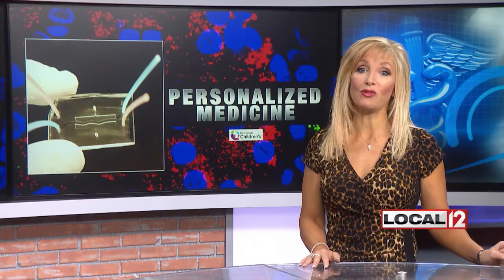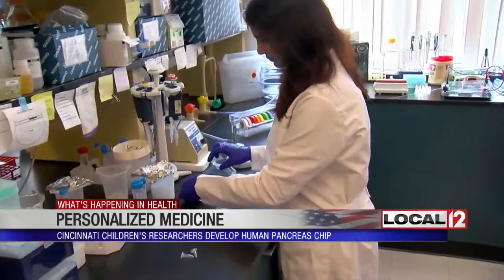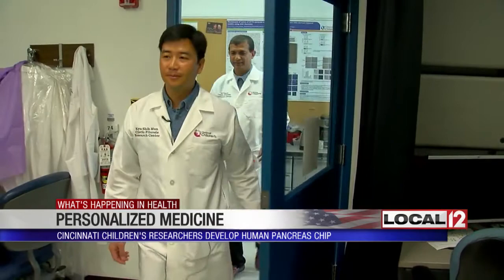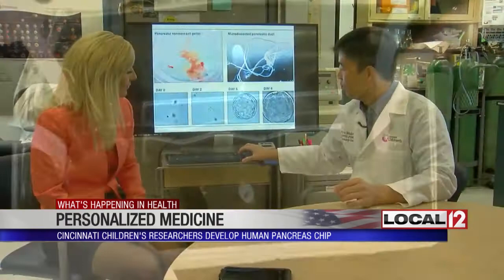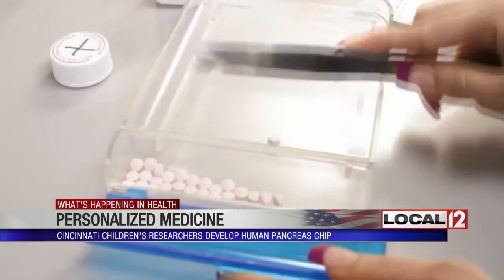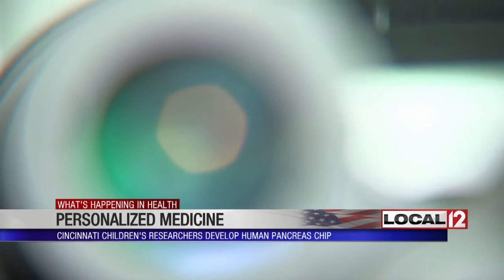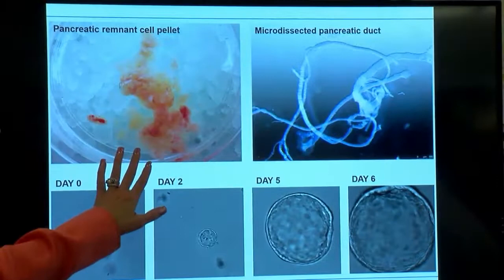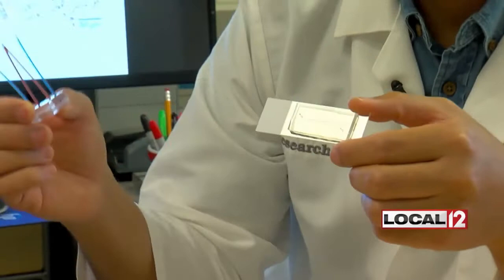Gravity Diagnostics' JP Canner Discusses Pharmacogenetics with Liz Bonis of Local 12